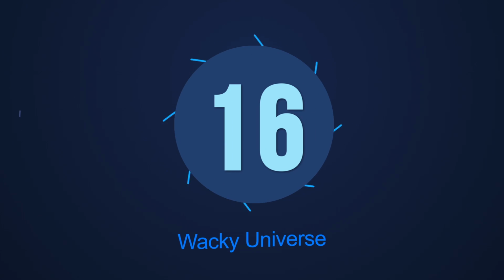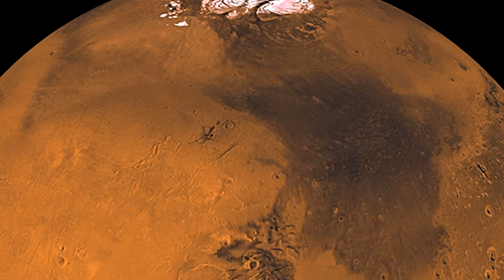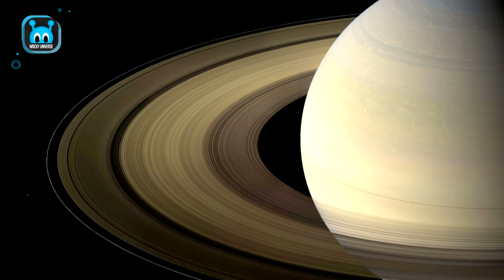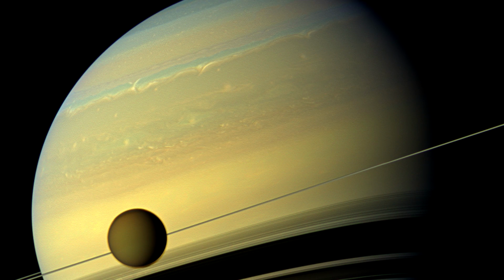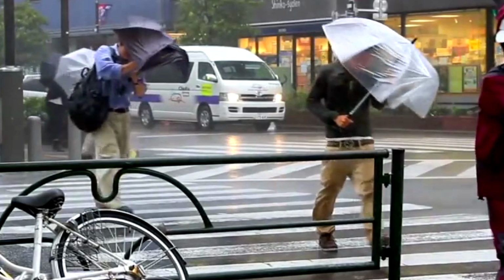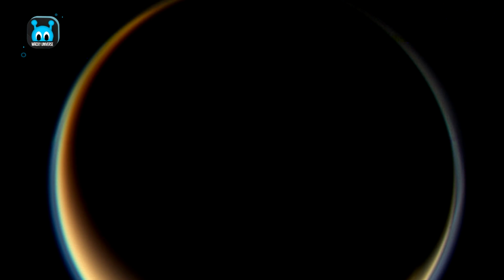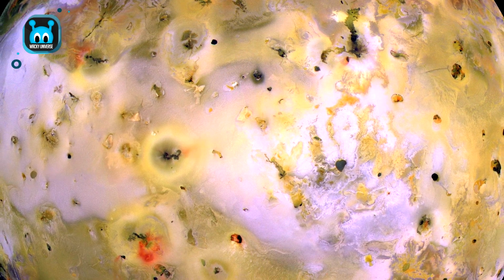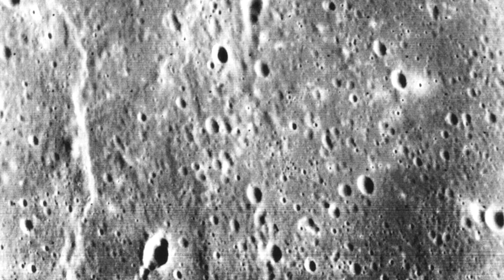Unbelievable Weather On OTHER Planets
Rain, sleet, snow--Earth gets it all! But have you ever wondered what the weather’s like in other places part of our solar system? If aliens on Mars exist, what would they endure? If we moved to Venus, what would daily life look like outdoors? Keep watching to find out!

8. Christmas On Mars
Even though we associate the color red with warmth, Mars proves it’s anything but. The highest surface temperatures around 68 degrees Fahrenheit or 20 degrees Celsius during summer, although the average is -80 degrees Fahrenheit or -62 degrees Celsius. At the poles, it can be as cold as -243 degrees Fahrenheit or -153 degrees Celsius, which is super cold! So cold that the poles are capped with ice, but not the ice you’re familiar with on Earth. Ice on Mars consists of water ice and carbon dioxide ice. Not sure what the Martians named it. On Earth, we call it “dry ice.” When it’s summer in the North Pole, the ice evaporates and forms again during winter. In the South Pole, the ice persists all year round. So now we know there’s ice, but what about snow? It’s too dry for it to rain on Mars, yet recent studies show that Mars does form snow clouds, albeit carbon dioxide ones.

7. Rain On Titan
We mentioned earlier than Titan is home to a bunch of lakes and seas. Where did those bodies of liquid come from? Rain, of course! Not traditional Earth rain, but liquid methane rain. When the methane clouds are as cold as -296.5 degrees Fahrenheit or -182.5 degrees Celsius, the clouds freeze into a liquid, allowing it to rain later. It doesn’t rain everywhere. Most parts of Titan only see rain every 1,000 years or so.

6. Jupiter’s Stripes
The stripes on this gas planet may look pretty (or like a chocolate milkshake) but they’re anything but peaceful. Jupiter’s jet streams cause streaks to appear. On Earth, we only have 1 or 2 jet streams in each hemisphere. On Jupiter, it has at least 30 that race through the whole planet in opposite directions. They may reach speeds of 300 miles or 482 kilometers per hour. If you look closely, you can see that jet streams surround the Great White Spot. Those streams help the storm stay in place. Another interesting fact: all these weather factors make it so that diamonds rain down on Jupiter. How? There is an abundance of carbon in Jupiter’s atmosphere. The storms on Jupiter turn the methane into carbon soot. When it falls, it hardens and turns into graphite and then, finally, diamonds.

5. The Dotted Moon
Let’s take our focus slightly off of Jupiter and put it to its moon, Io. It is the fourth-largest moon in the Solar System and was named after a figure in Greek mythology. Galileo discovered this moon in 1610, leading to the many important aspects of physics and astronomy such as the development of Kepler’s law of motion and the first measurement of the speed of light. The surface of this moon is covered in dots. All those areas are volcanoes. Io has hundreds of volcanoes on its surface, and they all respond to the gravitational fluctuations of Jupiter. Some of these volcanoes are as hot as 3092 degrees Fahrenheit or 1700 degrees Celsius when active. Other times, it’s so cold that the volcanoes freeze.

4. More Winds
We’ve talked a lot about winds on this list. It seems to be the preferred weather condition of the Solar System. Even with all that, those winds pale in comparison to the ones that happen on Neptune. This planet is said to have the most violent gusts in the Solar System, reaching incredible speeds of 1,500 miles or 2,414 kilometers per hour. The storms can swallow the entirety of our Earth. Why is it so extreme? Neptune’s surface is relatively flat. With less friction, there’s little to nothing slowing down the force of nature.

3. Dual Weather
Now let’s discuss the closest planet to the sun: Mercury. With it being so close to our star, you’d think it’d be the hottest planet! We already said that Venus is, so what’s up with Mercury? See, instead of a reasonably constant temperature like on Venus, Mercury is either really hot or really cold. Mercury lacks an atmosphere. Temperatures are as hot as 800 degrees Fahrenheit or 426 degrees Celsius when the sun is up. However, thanks to no atmosphere whatsoever, the planet cannot retain the heat. At night, temperatures drop to -290 degrees Fahrenheit or -180 degrees Celsius.

2. A Red Whirlwind
Mars is an interesting place. It might be snowing, or it’s incredibly windy. Another weather pattern to look out for on the red planet is tornadoes. A dust devil on Mars can go as high as a mile during late spring. In this season, Mars is the furthest from the sun. Because solar-heat convection currents power the winds on Mars, it seems reasonable that the dust devils would slow down. They don't. The winds continue, with some dust devils as growing as wide as 30 yards or 27 meters.

1...